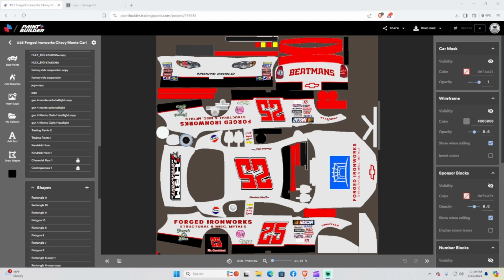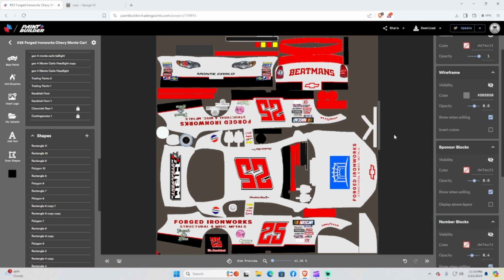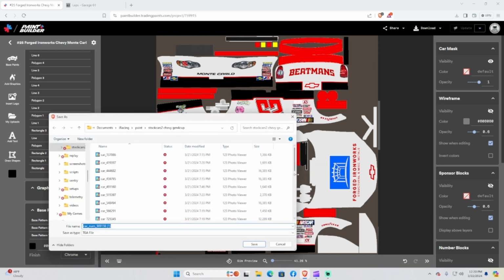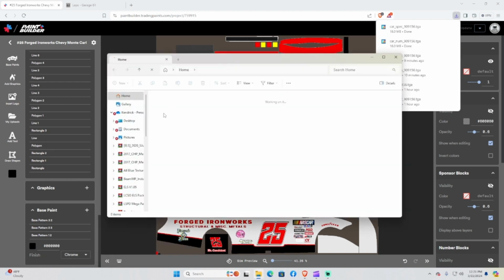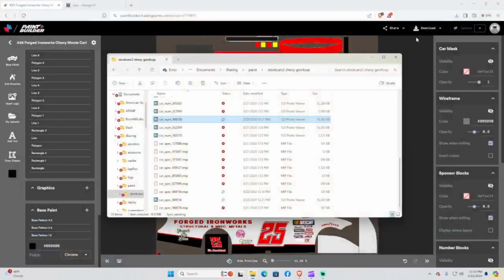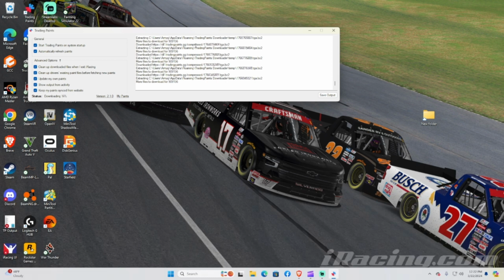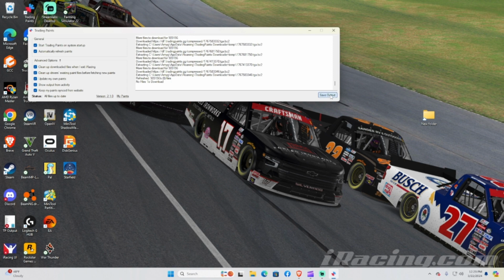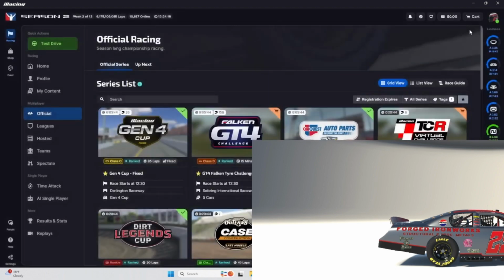Trading Paints Spec Tutorial for Iracing!!!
Step by Step guide on how to put a spec map on trading paints into iracing manually. If followed and done correctly your spec maps should be showing and you'll be looking flashy on the track!